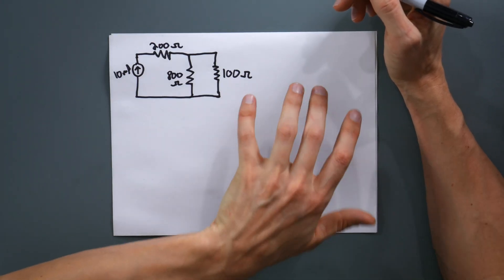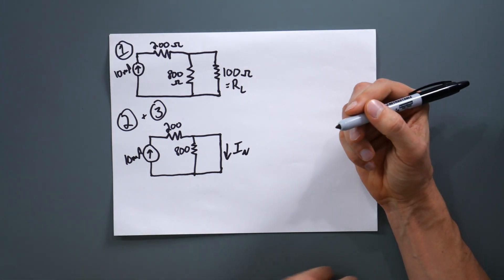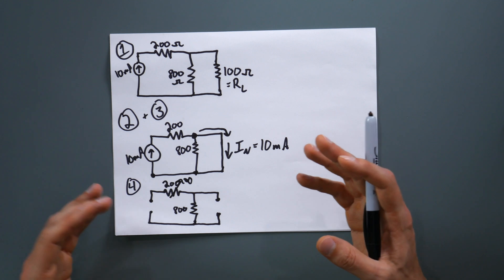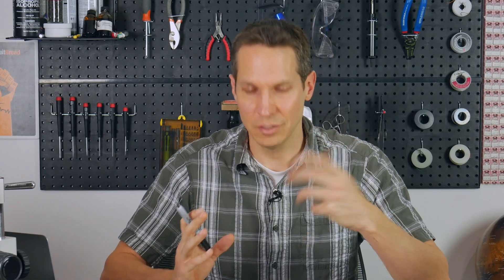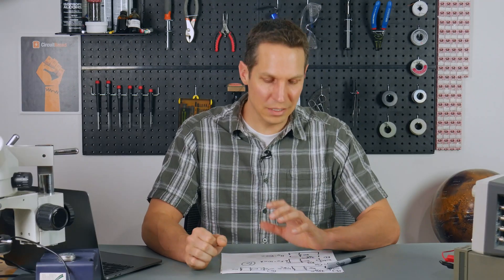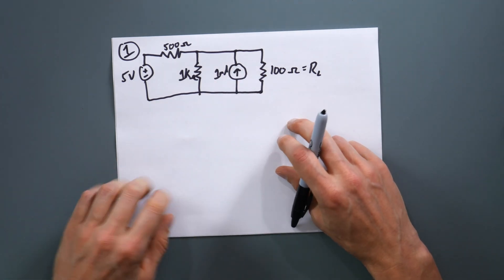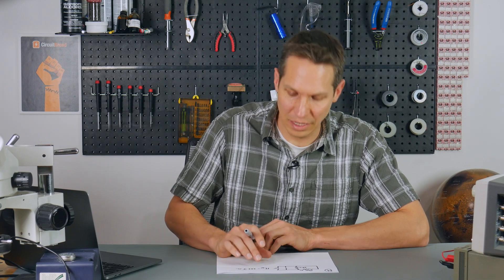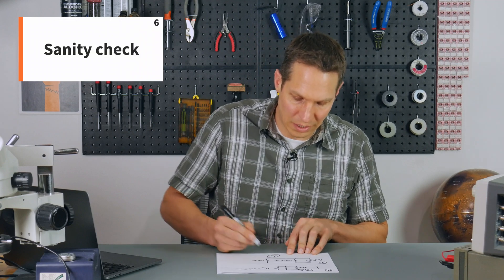Norton Equivalent Circuits | Basic Circuits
While not as popular as Thevenin circuits for whatever reason, Norton Equivalent Circuits are a staple in beginning circuits courses.  As part of this Circuits 1 series, we discuss the concept behind Norton Equivalent Circuits, the steps to find the equivalent circuits, and then go through a few examples.  Norton Equivalent circuit examples - does life get any better than this?  Don't answer that...

For the written tutorial and a few more examples, check out the written tutorial

0:00 Introduction
2:00 Introduction to the steps
2:39 Step 1 - Review your circuit
3:12 Step 2 - Replace the resistor
3:27 Step 3 - Find the Norton Current
3:48 Step 4 - Find the Norton Resistance
4:50 Step 5 - Create the Norton Equivalent Circuit
5:21 Step 6 - Sanity Check!
6:07 First Example
12:36 Second Example
19:32 The toast will never pop up